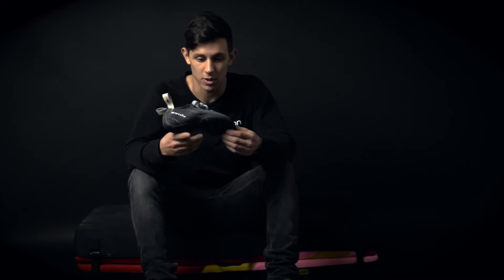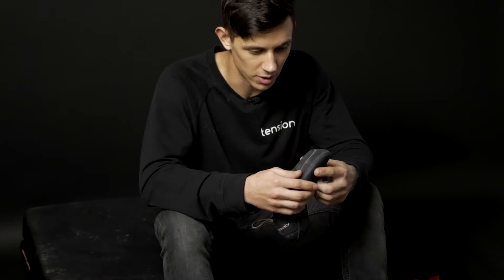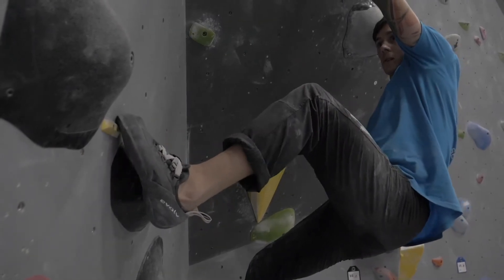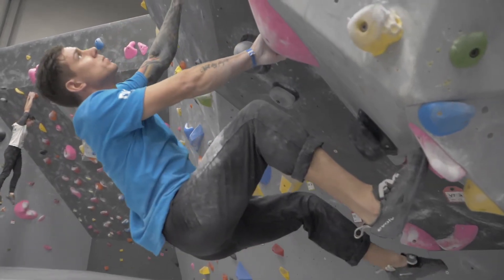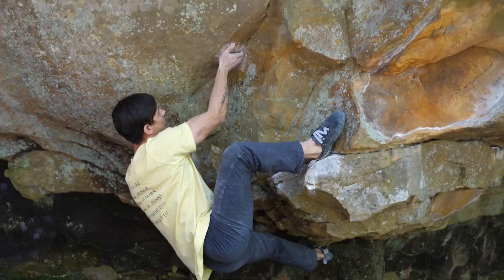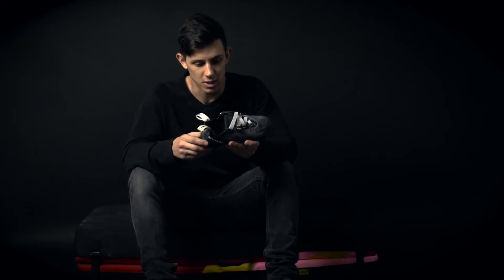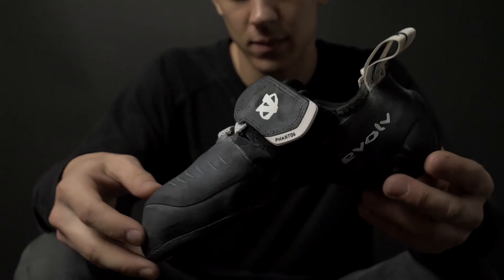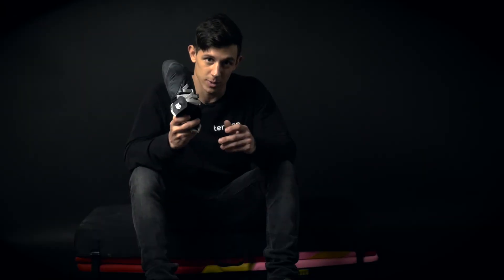Evolv Phantom - Justin Salas the blind world champion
The Phantom is the pinnacle shoe in our lineup, designed in-house by our R&D team in collaboration with Daniel Woods and additional feedback from Paul Robinson, two of the most prolific boulderers in the world. This ultra-performance shoe utilizes a variety of technologies (NEOFLEX, TPS+, and AVT) to create a powerful and sensitive shoe designed for your hardest climbing. It uses NEOFLEX technology in the knuckle box, a two-way stretch neoprene laminate which allows the Knuckle Box to expand in the flex position and actively rebound when not flexed. This alleviates hot spots over the knuckles and maintains performance and fit over time. The TPS+ (Tension Power System Plus) is the combination of the TPS rubber midesole, which maintains the downturned toe, with an extra wing for enhanced arch support. We equipped the Phantom with an AVT (Abridged Variable Thickness) plastic midsole that provides greater toe sensitivity while still maintaining the optimal amount of support and structure where you need it most. The Phantom's Compression Closure system is an advanced 6-point single-pull closure system with double D-ring and hook and loop that secures the foot in a superb fit. Finally, it features the Dark Spine S (sensitive) heel which is the combination of the Dark Spine midsole and a thinner 2mm heel outsole to give the optimal structure and sensitivity for technical heel-hooking.

Video by: Timothy J. DeBruyn.